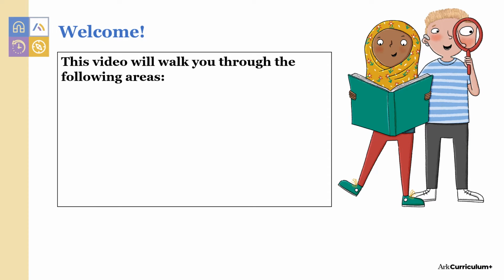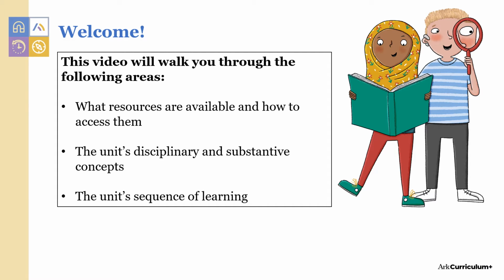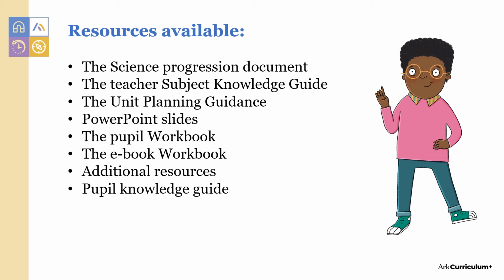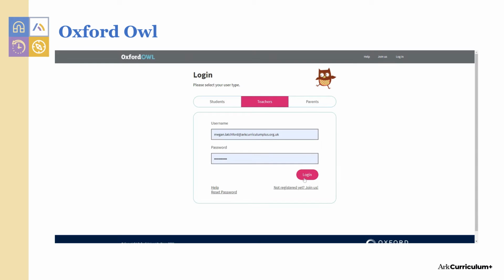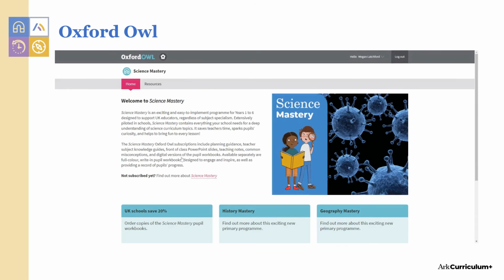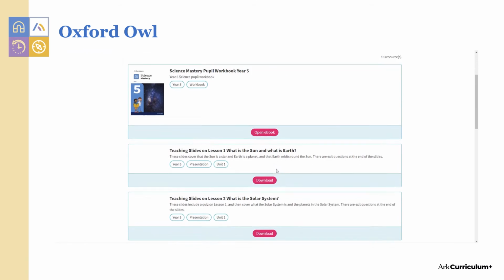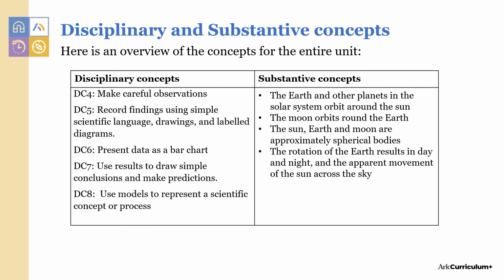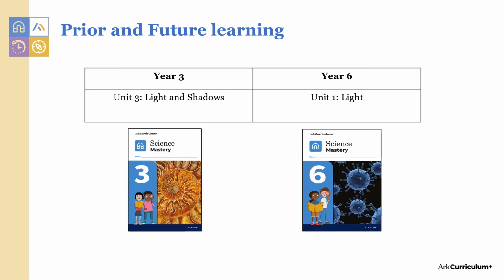Unit Tutorial for Primary Science, Year 5, Unit 1: Earth and Space (Part 1)